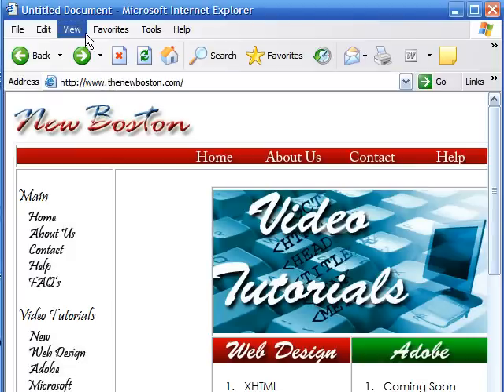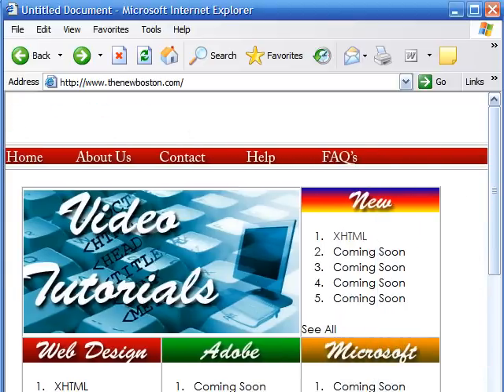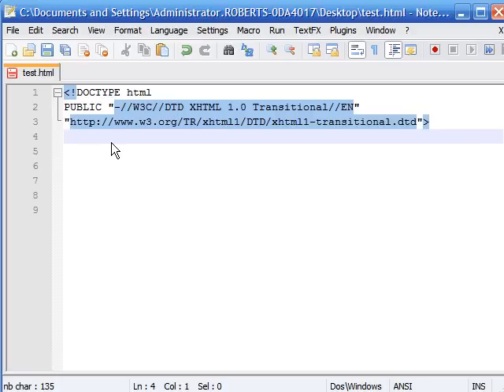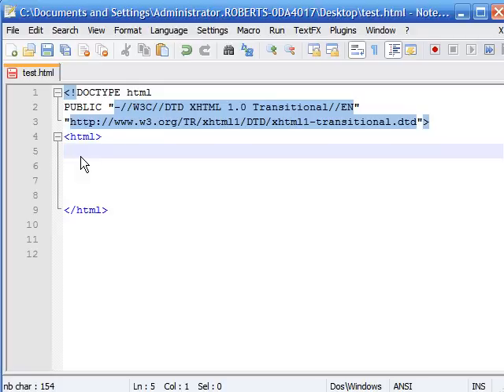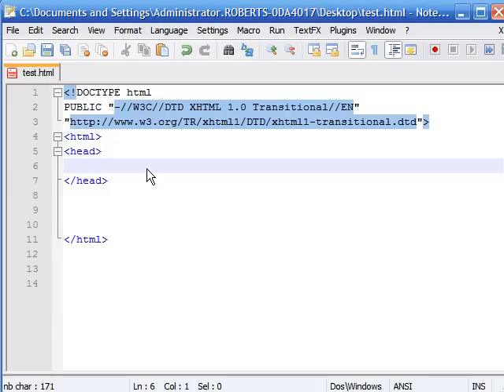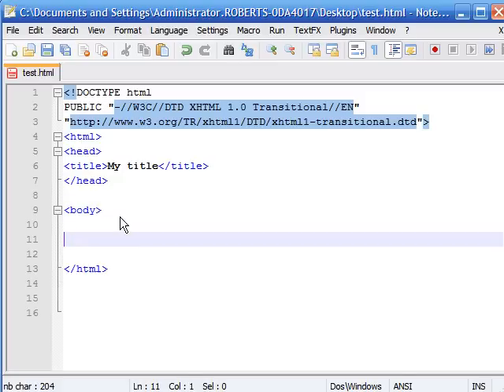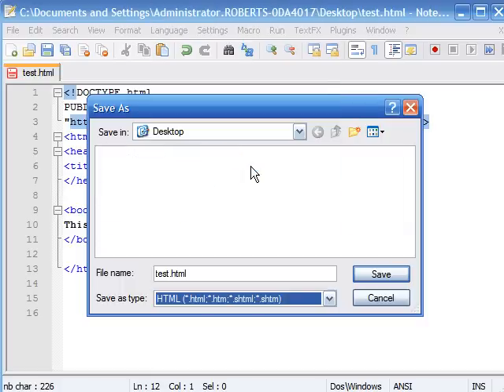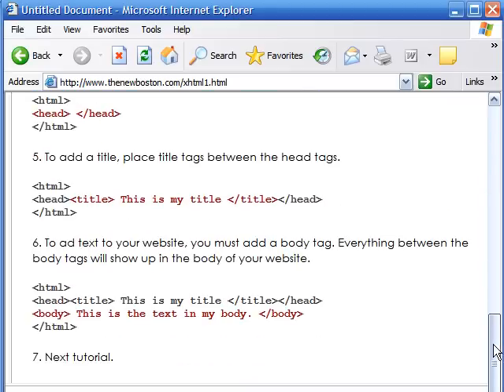XHTML Tutorial - 1 - Adding a title and body text to a webpage